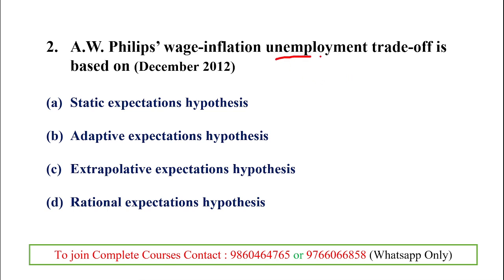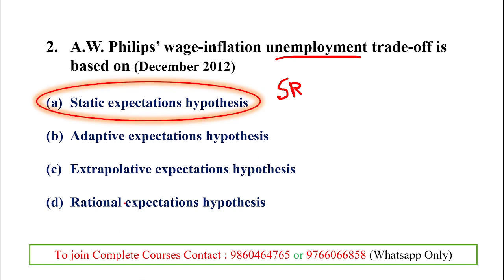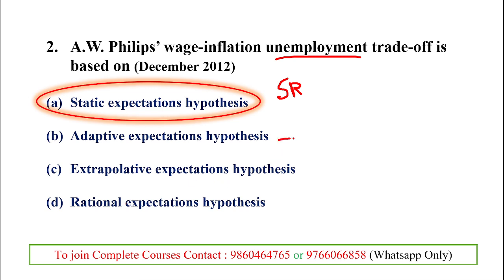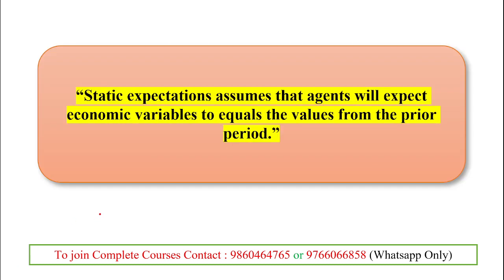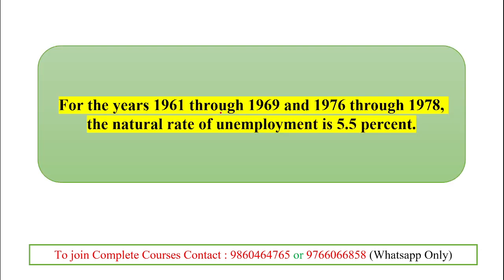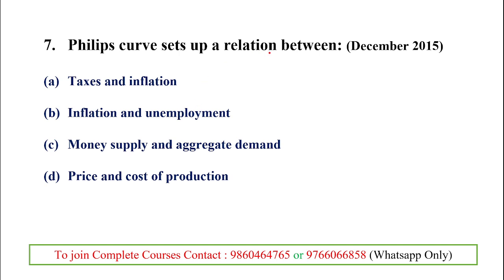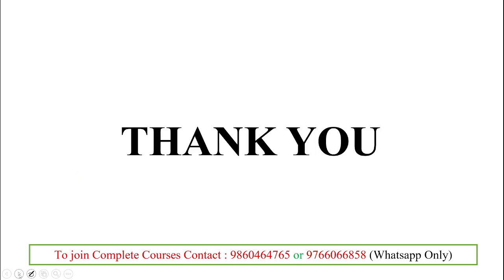PYQs Practice on Philips Curve | Macroeconomics | NTA UGC NET Paper 2 Economics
In this practical session, we are discussing about Philips curve an important and selected area for NET exam. We include various concepts and explanations on repeated ones. Every year one or two questions ask from this area. Hope you will get the point.

Online Courses available on Global Online app:

           1.UGC NET ECONOMICS
           2.UGC NET COMMERCE
⏩ KSET/NESET/APSET/JKSET
⏩ MHSET Chemistry
⏩ MHSET Economics
⏩ MHSET Commerce
⏩ MHSET Management